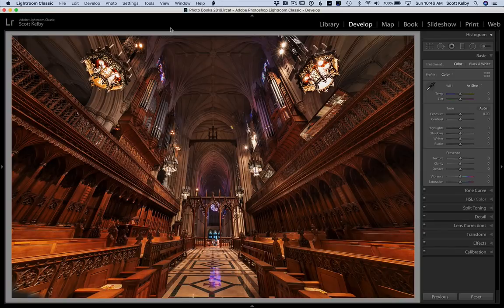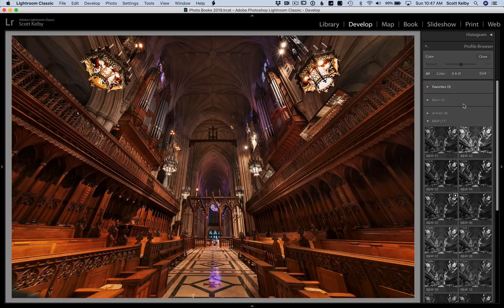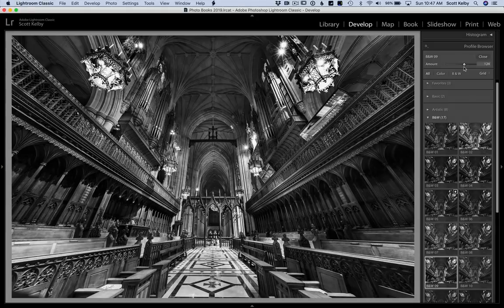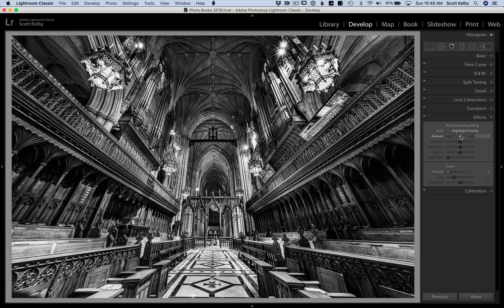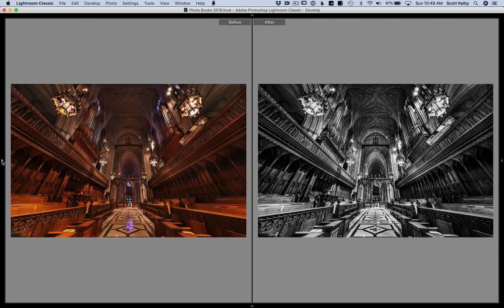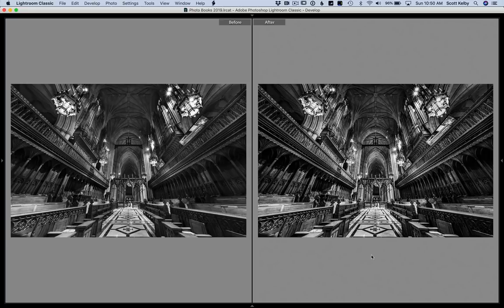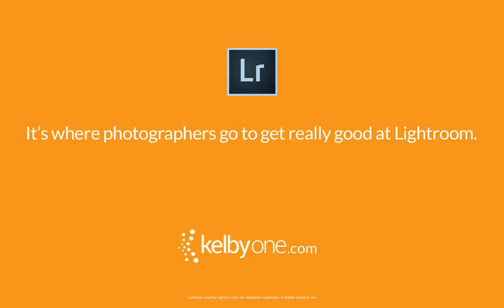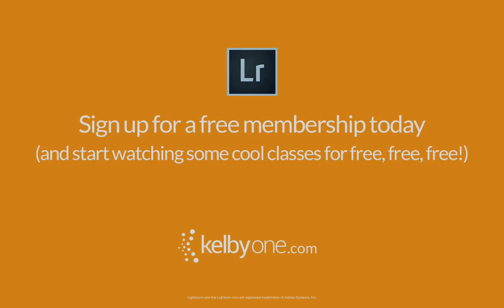Lightroom Black & White Editing Tips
- Scott Kelby share a few cool Lightroom tips for how to get better B&W conversions.

If you're really serious about learning Lightroom, Photoshop, and photography, go and sign up for the free account (no credit card required) and start watching in-depth, full-length courses right now.